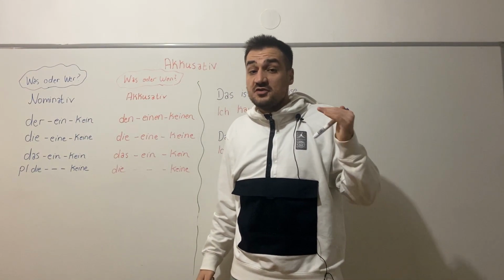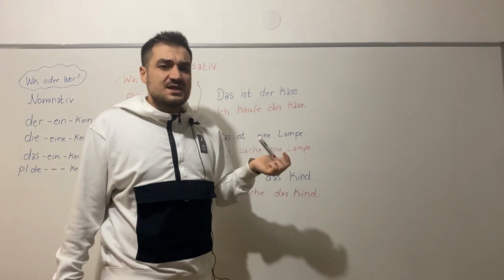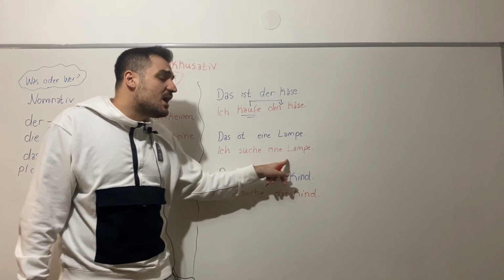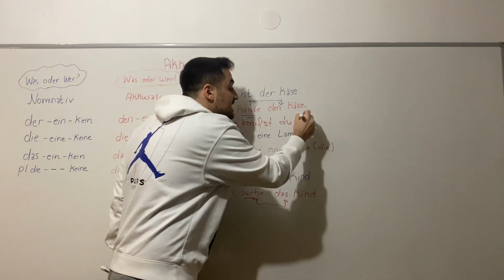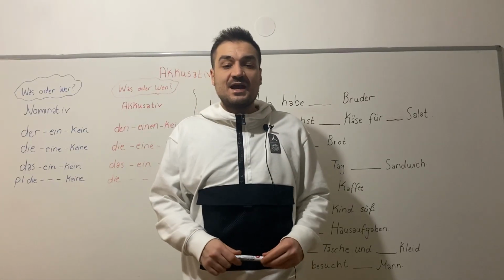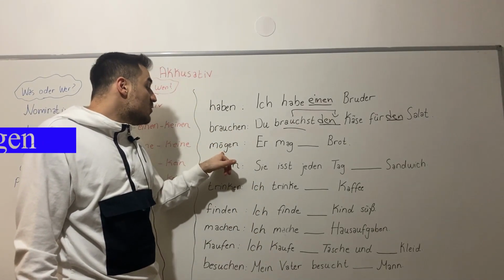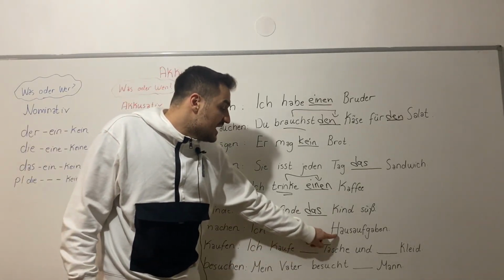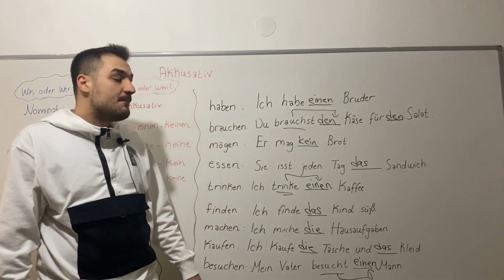German A1 Lessons I2I German accusative case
Welcome to YZS AKADEMİ' s second video: In this video, we learn the accusative case  . We learn  what the accusative case is and learn when we are using it. We learn verbs that are taking always the accusativ case ( haben , kochen , suchen.. ) and we build sentence with the verbs in the accusative case.I hope you will have fun with the video.